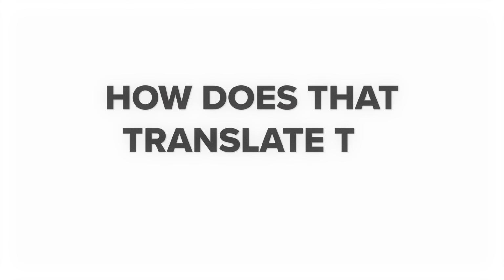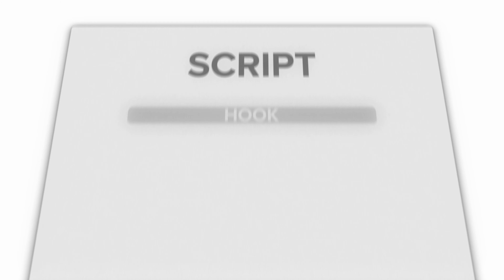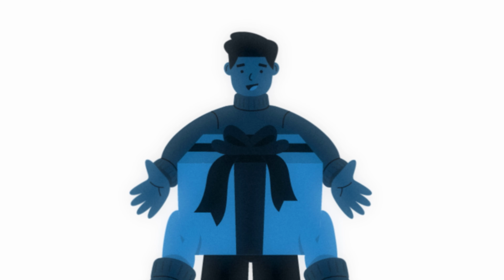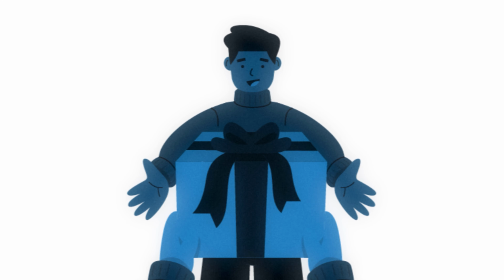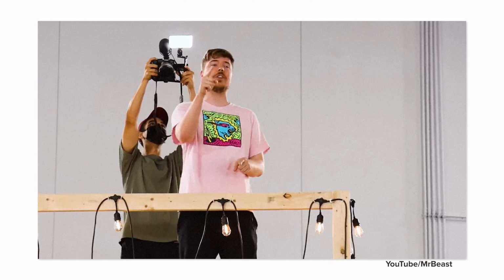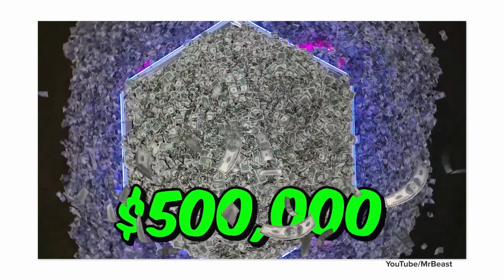How YouTubers Get Crazy High Retention & Go Viral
Need help with your YouTube channel? Book a free 15-minute call with us!

In this video, we are going to deep dive into the concept of retention
These are some of the most important aspects that will help you with your YouTube growth Journey.

These tips will help you improve retention and in turn, gain you more views and subscribers.